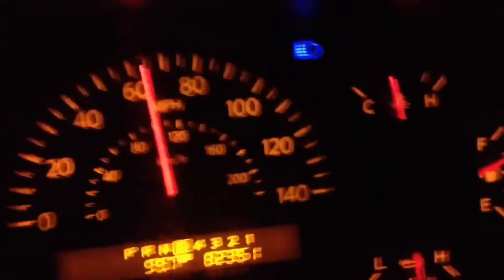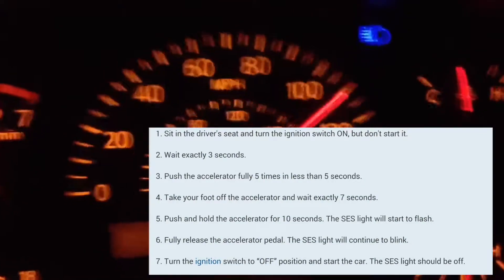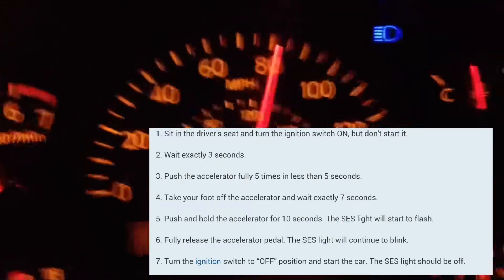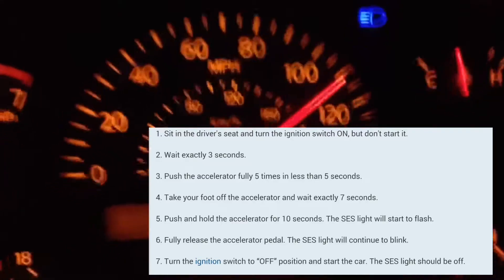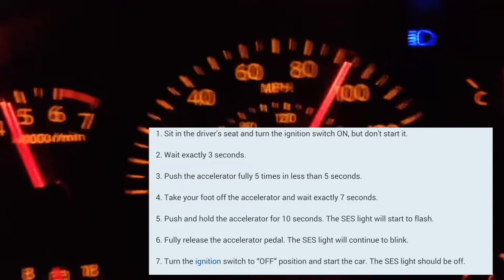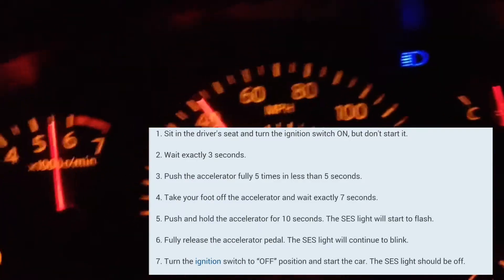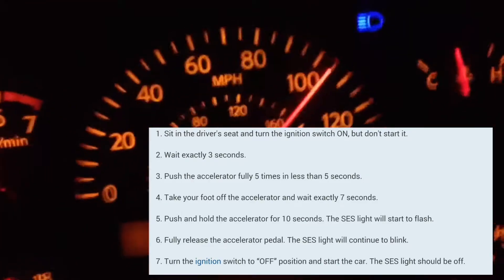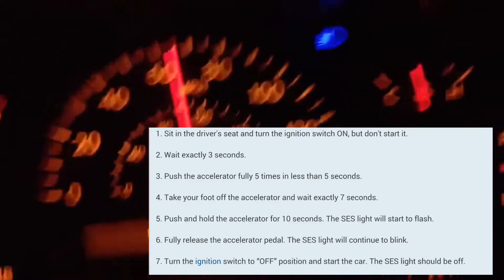How to reset Service Engine soon Light on a 2013 Nissan Armada.....